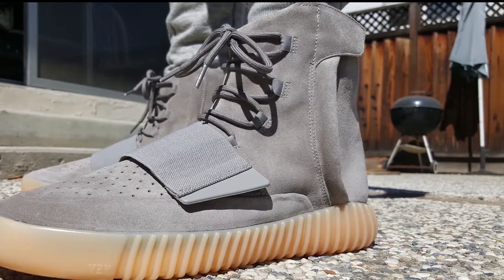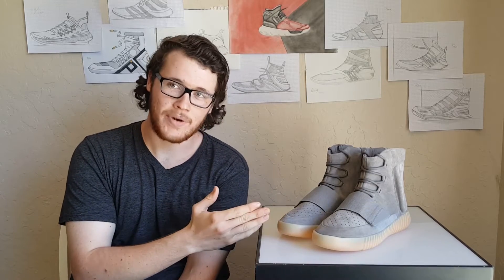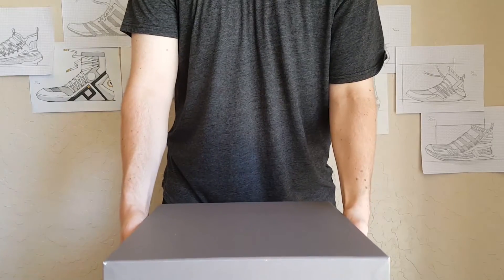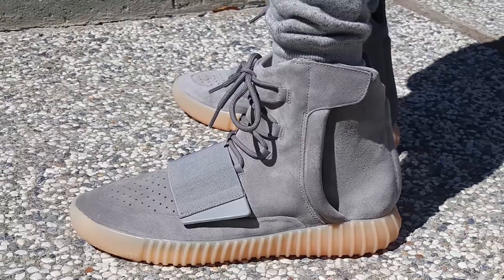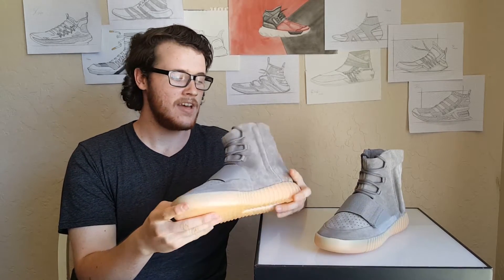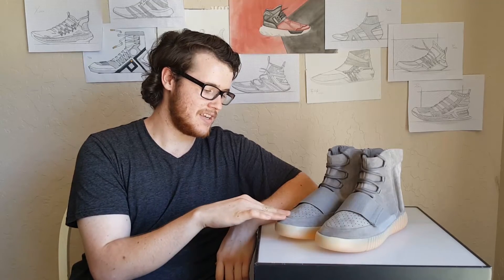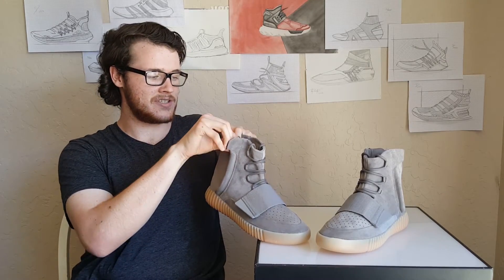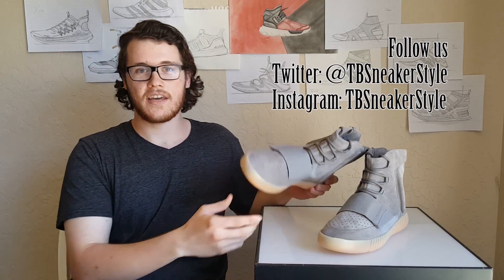SNEAKERstyle: Yeezy Boost 750 Grey/Gum/Glow Review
Yeezy Boost 750 Grey/Gum review, discussing materials, price point, fit, look, and comfort. On foot pics and personal opinions.
Follow SneakerStyle on Twitter and IG!